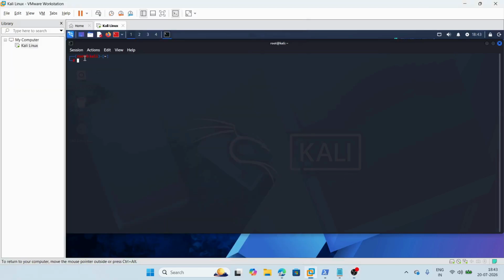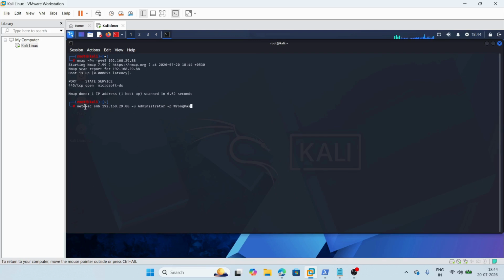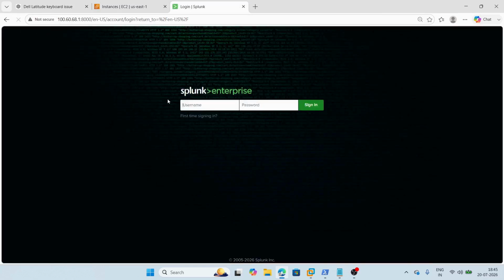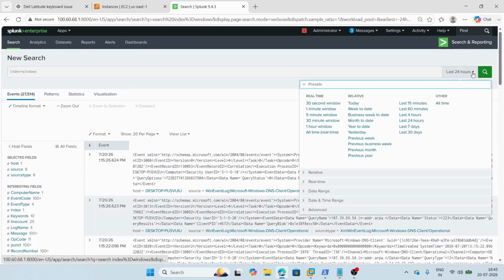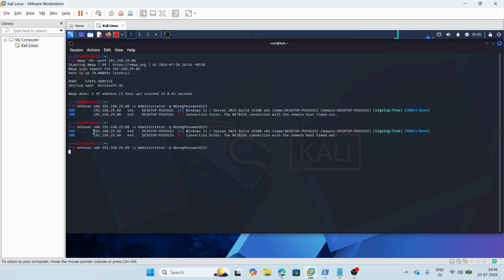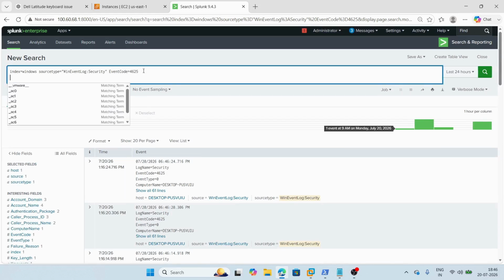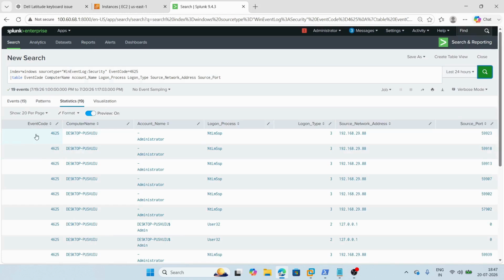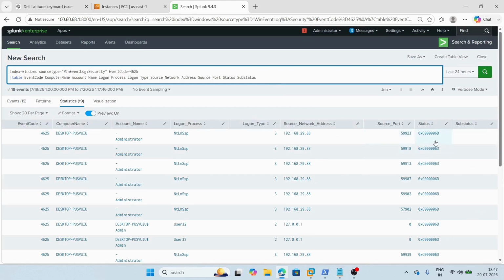Brute Force Attack Simulation | Kali Linux + Windows + Splunk SIEM | SOC Analyst LabI SOC Analyst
🚨 Brute Force Attack Simulation - Complete SOC Analyst Lab

In this hands-on cybersecurity lab, you'll learn how a brute force attack is performed in a controlled environment and how a SOC Analyst detects and investigates it using Splunk SIEM.

What you'll learn:

✅ Brute Force Attack using Kali Linux (Hydra)
✅ Windows Target Machine Configuration
✅ Failed Login Events (Event ID 4625)
✅ Successful Login Events (Event ID 4624)
✅ Splunk Log Collection & Analysis
✅ Creating Detection Queries in Splunk
✅ MITRE ATT&CK Mapping
✅ SOC Investigation Workflow
✅ Incident Response Process

Lab Environment
Kali Linux
Windows 11
Splunk Enterprise
Sysmon
Windows Security Logs
Splunk Universal Forwarder
MITRE ATT&CK
Technique: T1110 – Brute Force
Tactic: Credential Access

💡 This channel is dedicated to:
Cyber Security | Ethical Hacking | SOC Analyst Skills | Threat Hunting | Blue Teaming

Students & Freshers
IT Professionals
Cyber Security Enthusiasts

🔥 Stay ahead of hackers. Learn cyber security the practical way.

📢 CALL TO ACTION (Add at end or pin comment)

Comment “SOC” if you want more real-time cyber attack videos 🔥